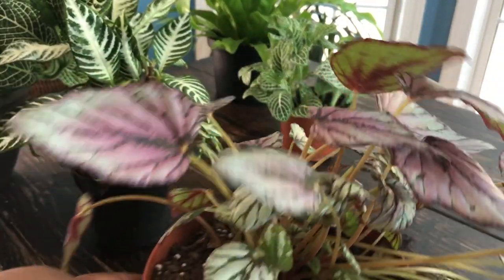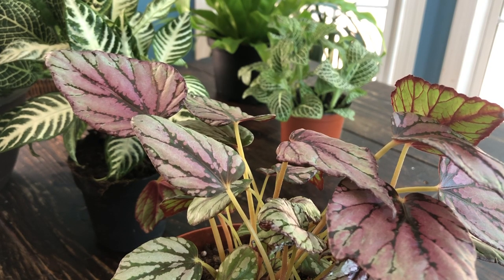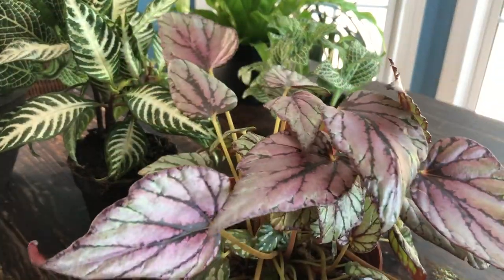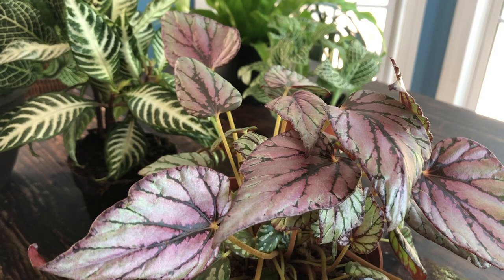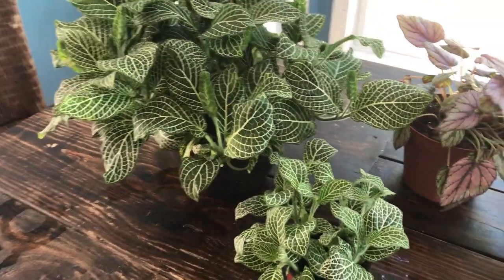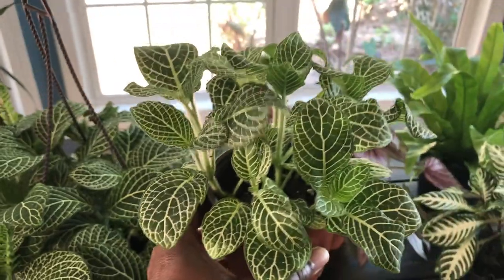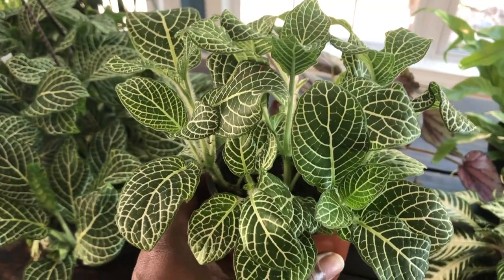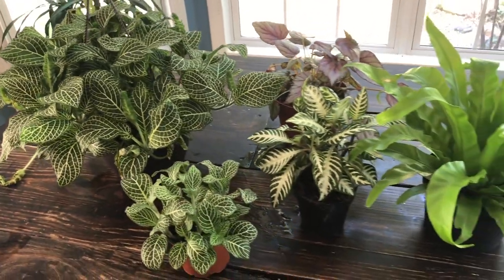HOUSEPLANT HAUL | Walmart | FALL 2019 (Begonia, Fittonia, Zebra Plant) | Asiyah's Plant Life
Check out this small but mighty Fall houseplant haul from my local Walmart (Conyers, GA), and Grandma B's Home + Garden Plant Shop (Sandy Springs, GA). These are my favorite new additions to my growing plant family. I was searching for a begonia and found four other plants that were too beautiful to leave behind. Here's what I purchased:

1. Fittonia 8" hanging pot - $14.00
2. Bird's Nest Fern 6" pot - $10.00

Grandma B's

1. Rex Begonia 5" pot - $11.99
2. Fittonia Blanco Verde 3.8" pot - $4.99
3. Zebra Plant 4" pot - $11.99

When you're shopping for plants (big box garden center OR local nursery) you want to make sure they are free from insects (spider mites, scale, mealy bugs, whitefly, gnats, thrips, and aphids). Check all surfaces of the leaves and stems, and the top layer of soil. You'll also want to check the soil to make sure it's not overly saturated as this may cause root rot. Doing these checks every time will ensure that you are purchasing the healthiest houseplants available.

Thank you for your likes, shares, comments, and subscriptions!

xoxo,
Asiyah